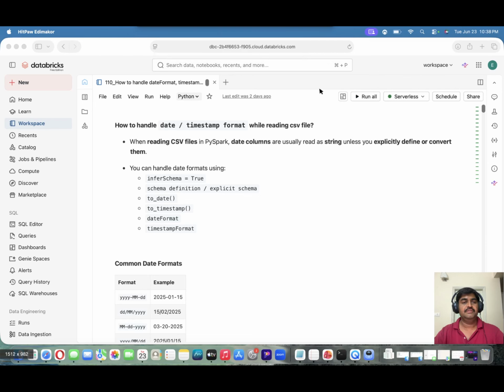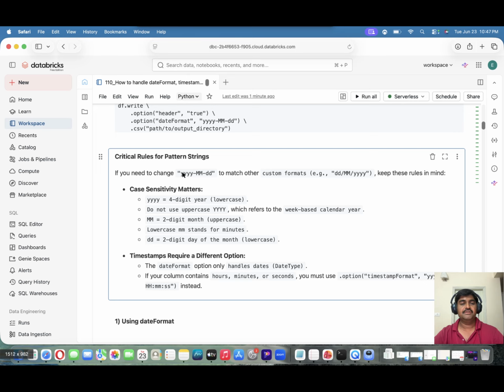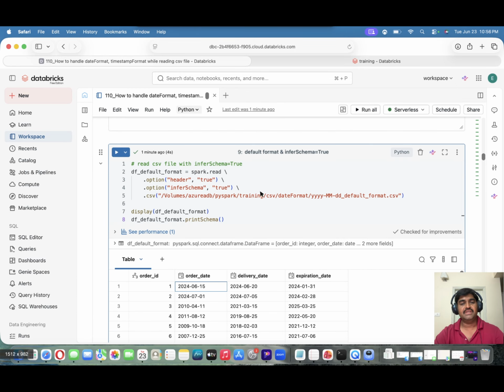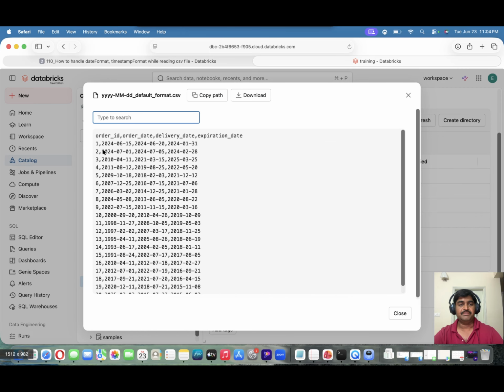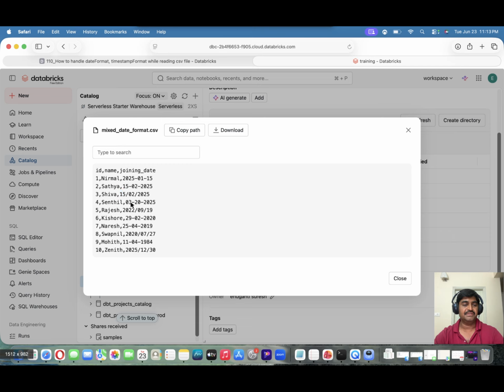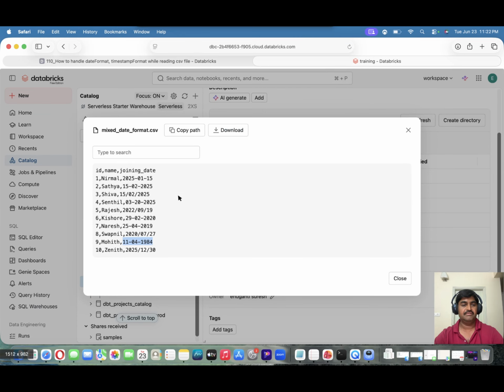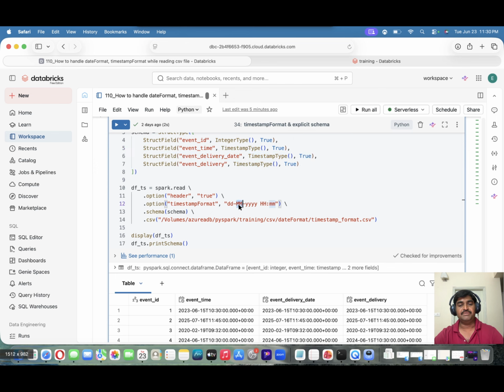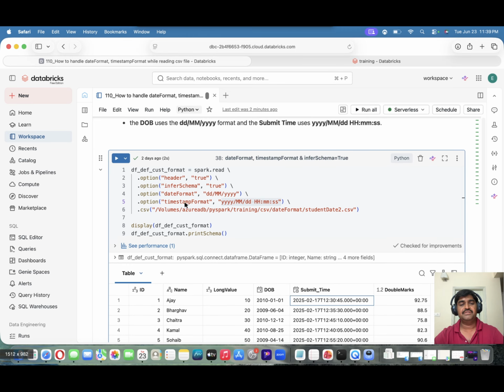110. How to handle dateFormat, timestampFormat while reading csv file? | pyspark PART 110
How to handle dateFormat, timestampFormat while reading csv file?

Google Search 👍
json, read json, multiline, multi line nested